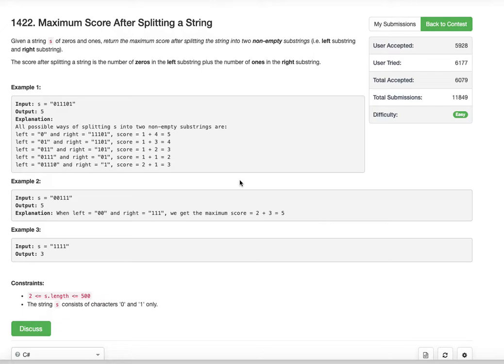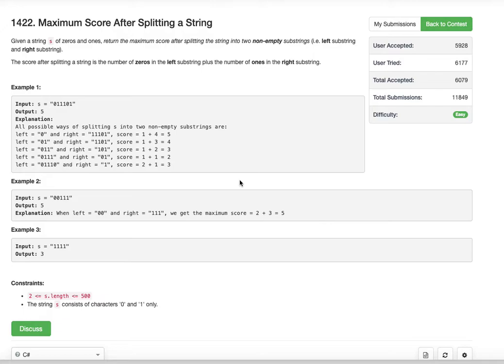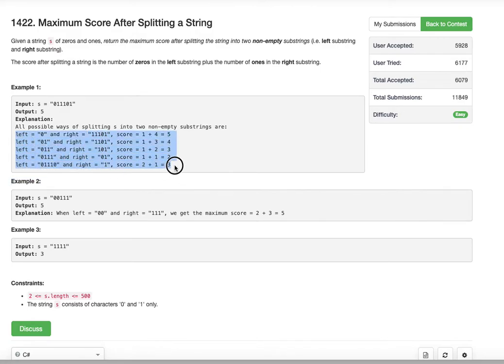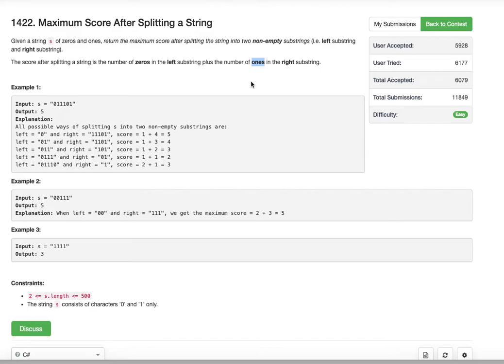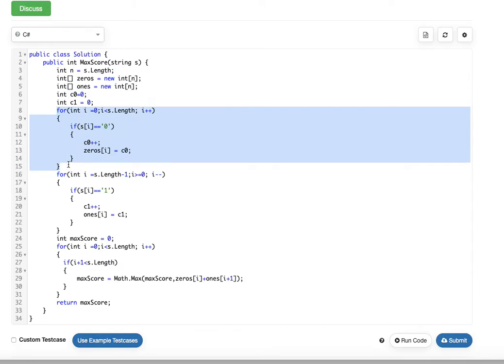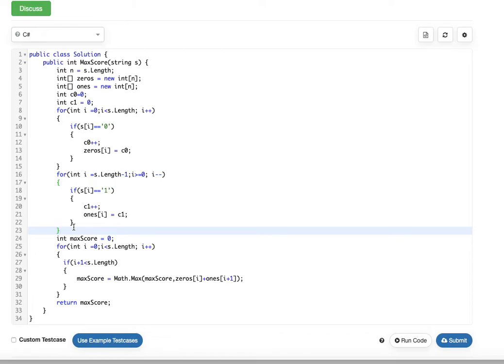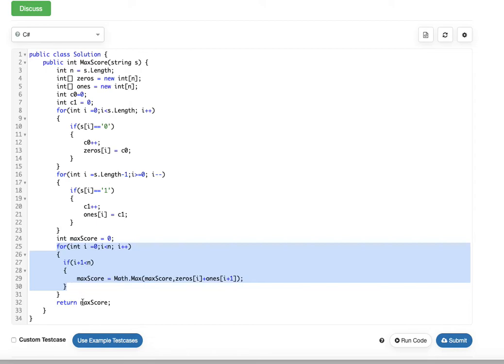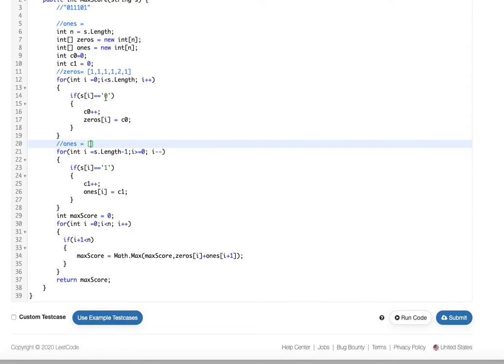Maximum Score After Splitting a String (Leetcode 1422)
Maximum Score After Splitting a String
microsoft, amazon, netflix, facebook, linkedin, apple, google
Difficulty:Easy
Given a string s of zeros and ones, return the maximum score after splitting the string into two non-empty substrings (i.e. left substring and right substring).

The score after splitting a string is the number of zeros in the left substring plus the number of ones in the right substring.

Example 1:

Input: s = "011101"
Output: 5
Explanation:
All possible ways of splitting s into two non-empty substrings are:
left = "0" and right = "11101", score = 1 + 4 = 5
left = "01" and right = "1101", score = 1 + 3 = 4
left = "011" and right = "101", score = 1 + 2 = 3
left = "0111" and right = "01", score = 1 + 1 = 2
left = "01110" and right = "1", score = 2 + 1 = 3
Example 2:

Input: s = "00111"
Output: 5
Explanation: When left = "00" and right = "111", we get the maximum score = 2 + 3 = 5
Example 3:

Input: s = "1111"
Output: 3